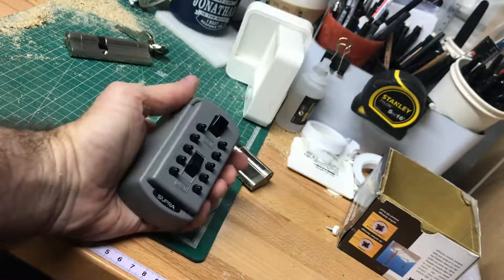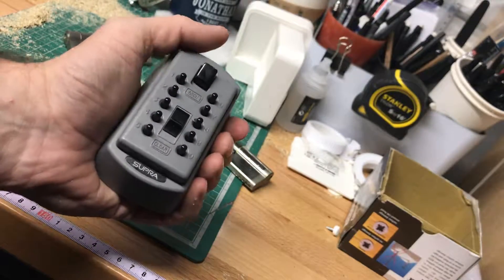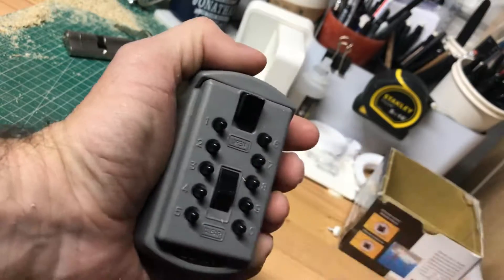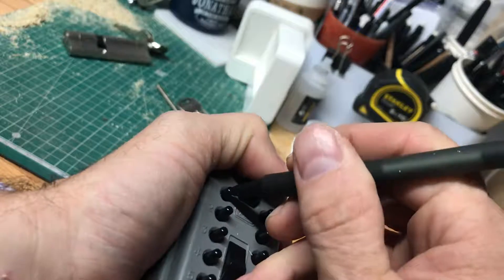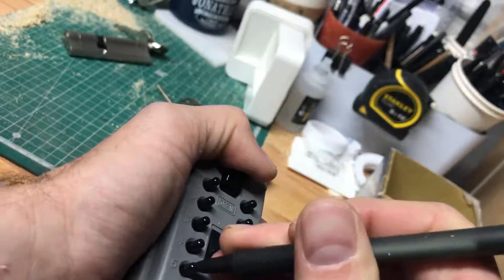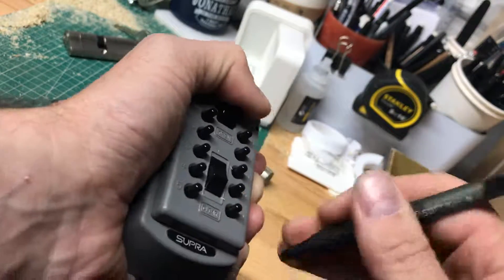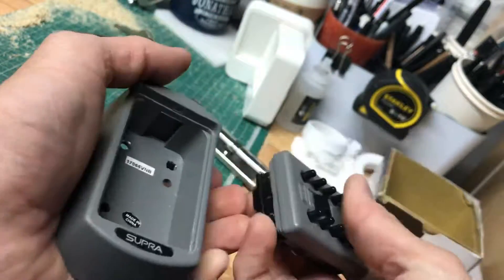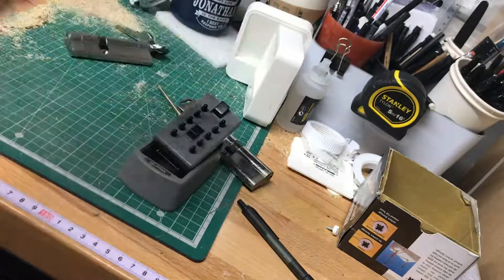How to open a key safe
Just a quickie.
I was given this key safe but no combination. I knew it was a 5 pin safe and only 10 digits to chose from.
I don’t mention in the video but the numbers can be entered in any order.